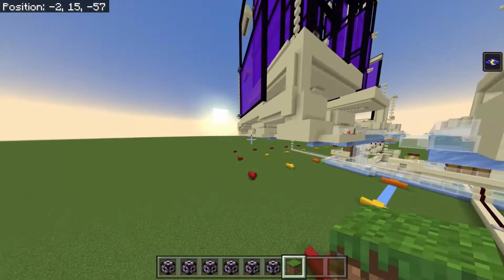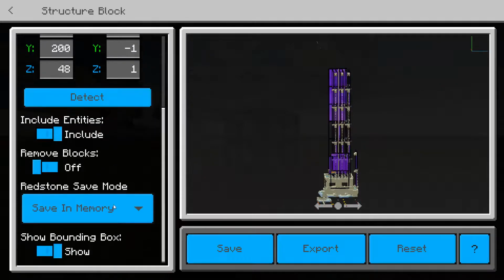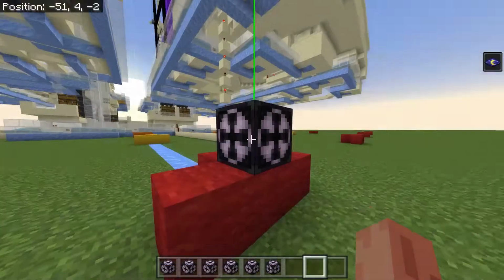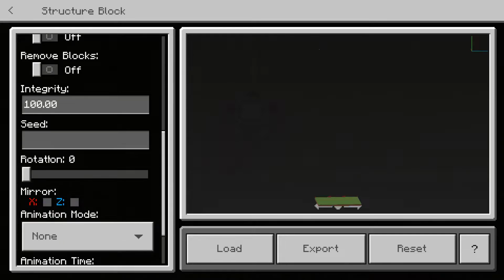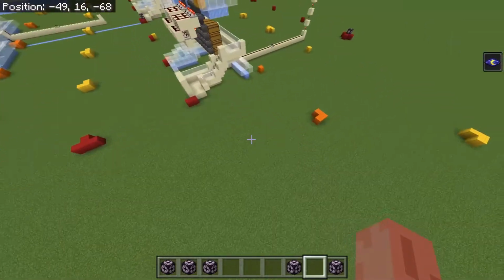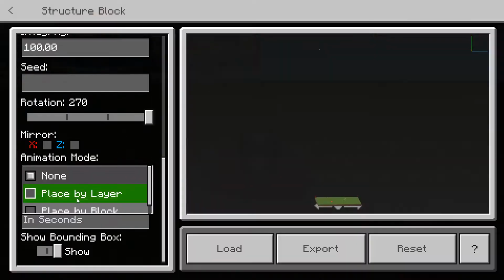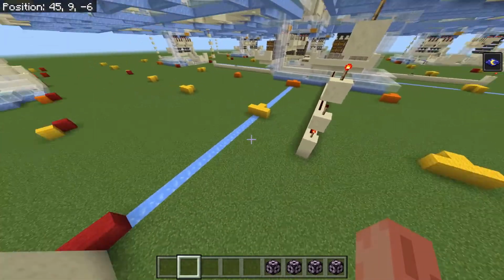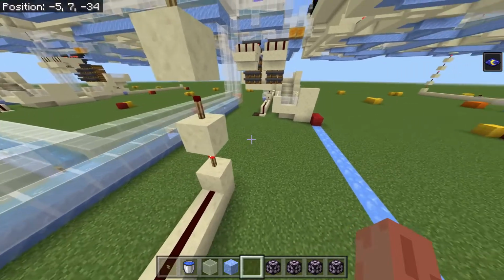I QUADRUPLED The Size Of The Biggest Gold Farm EVER ¦ 2 Year YouTube Anniversary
In this video, Itsme64 ups the number of modules on the gold farm he built last year from 4 to 16. The gold farm now has a total of 832 Nether portals (all of which are 23x23 obsidian), and the farm produces roughly 27 stacks (1 full chest) of gold blocks per hour)

This Video was made for the 2 year anniversary of my channel! I want to thank you all for the love, support, and 1121 subscribers :D